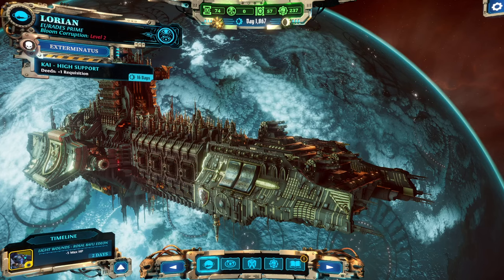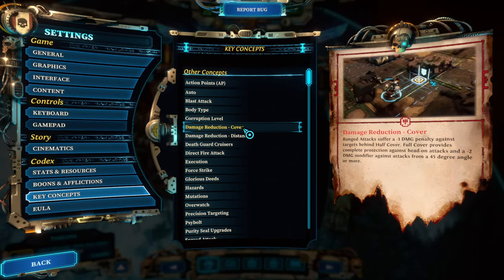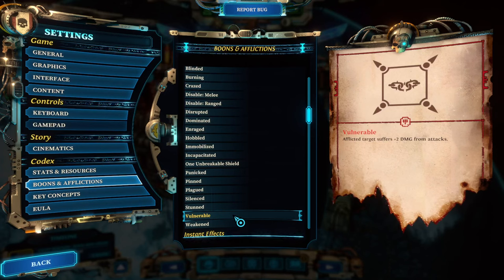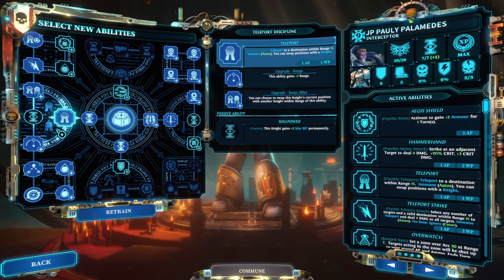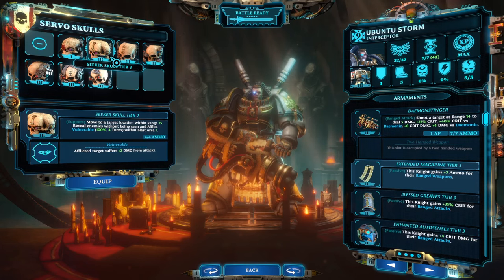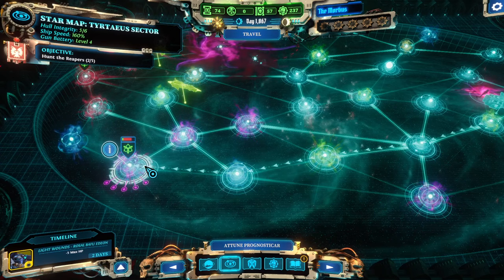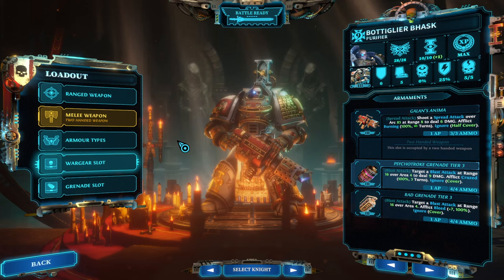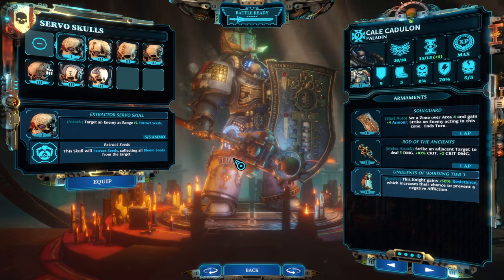10 Tips I Wish I Knew before stating Warhammer 40k: Chaos Gate Daemonhunters (+3 bonus tips)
Dive into the grim darkness of the far future with our latest installment in the series, "10 Tips I Wish I Knew before stating Warhammer 40k: Chaos Gate Daemonhunters"! 🌌🔥